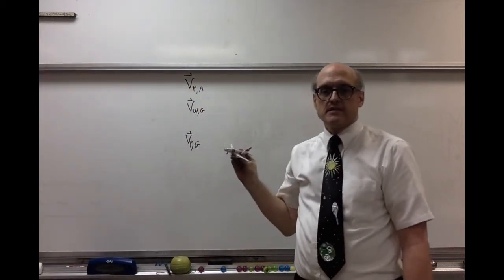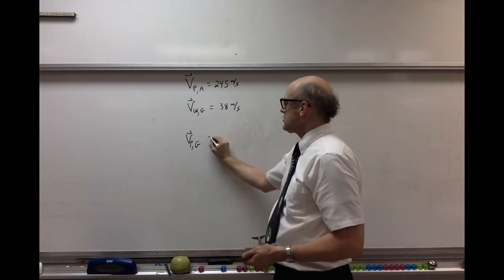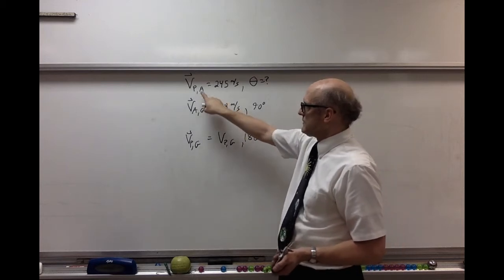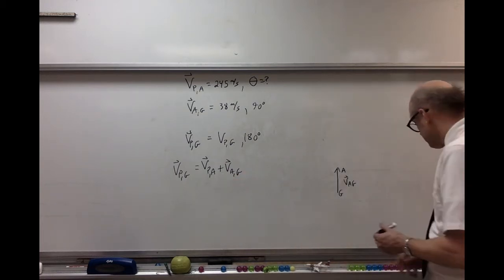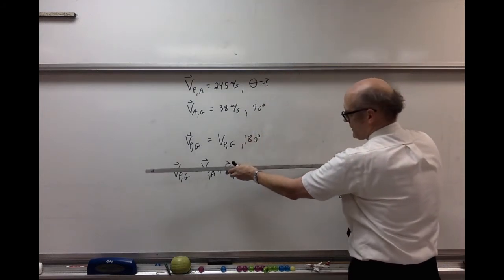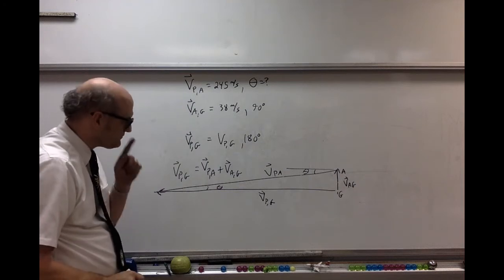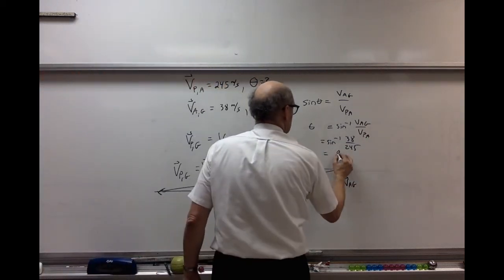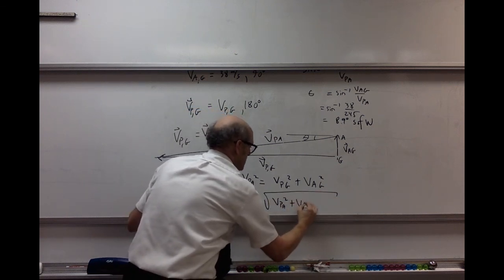Chap 3 P#54